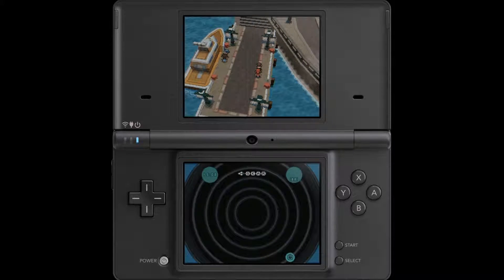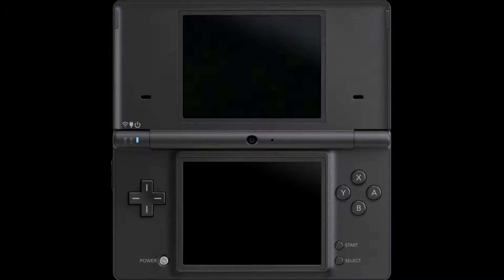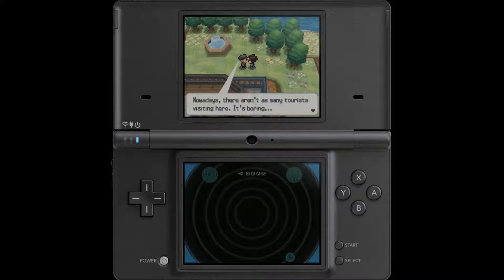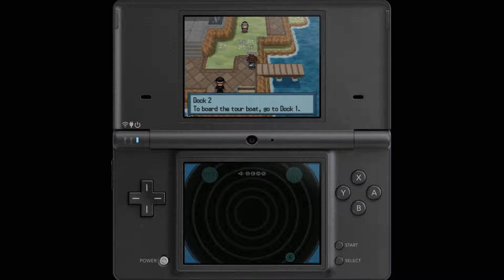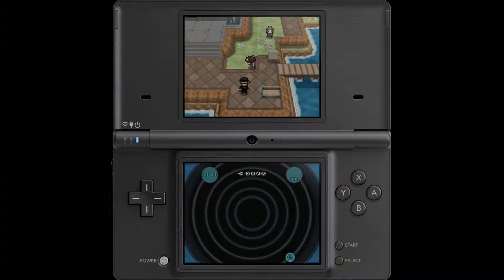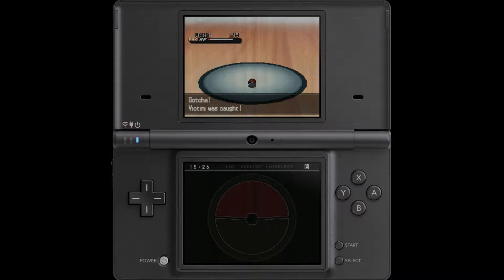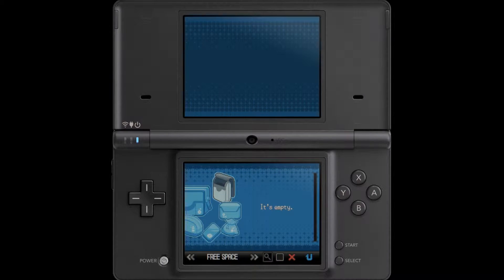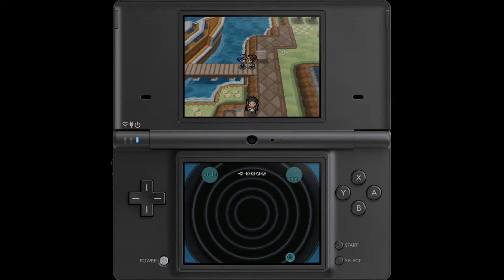Pokémon Blaze Black 2 - Episode 21: Victini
Today we catch a ride to Liberty Island, and encounter a very mysterious, yet very powerful Pokémon...